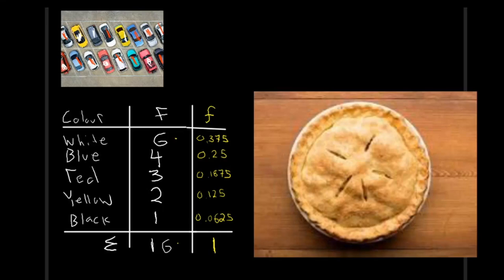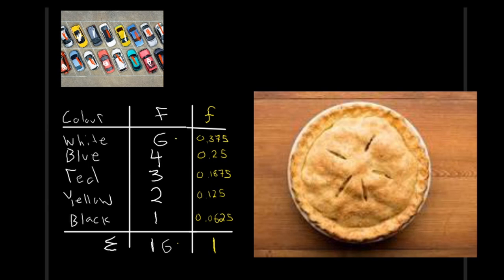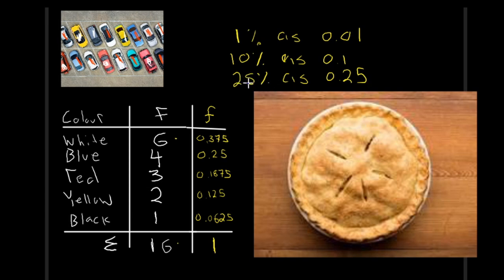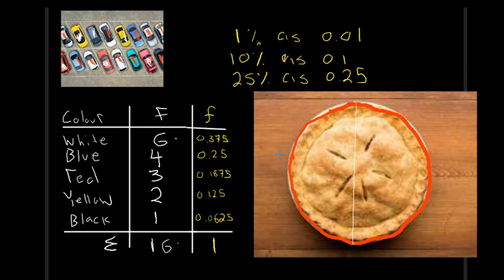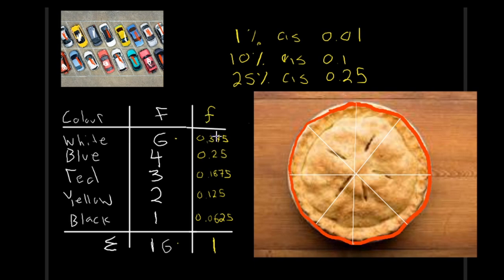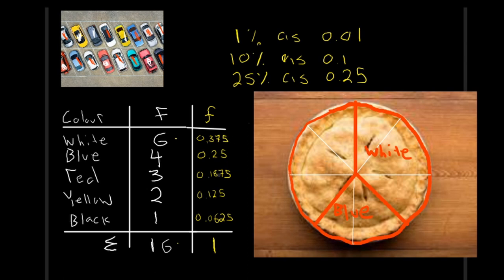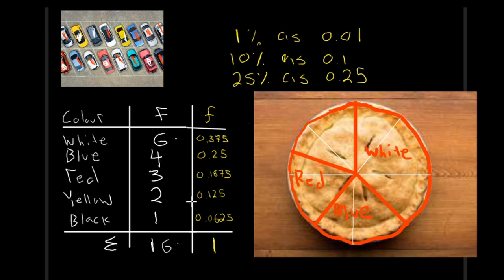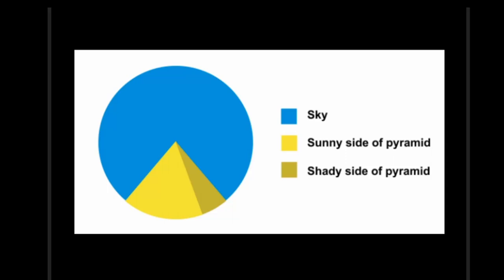Week 2 pie charts